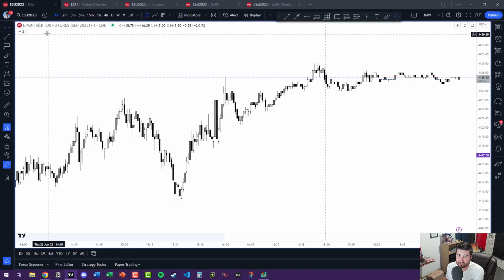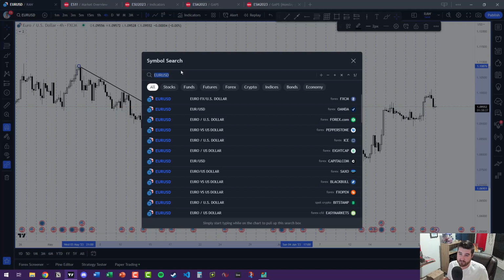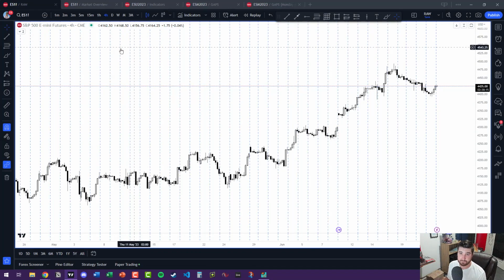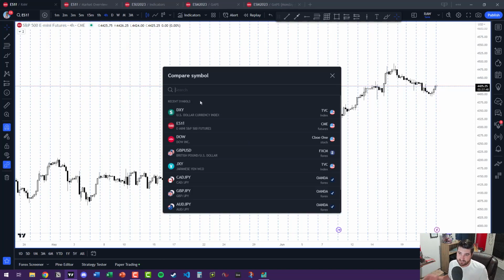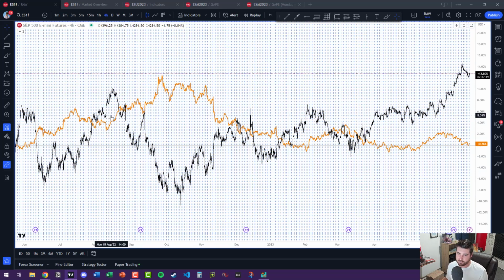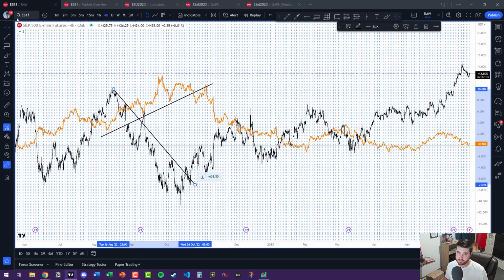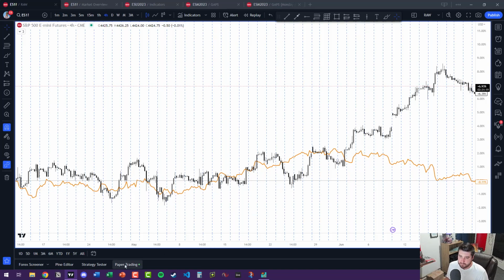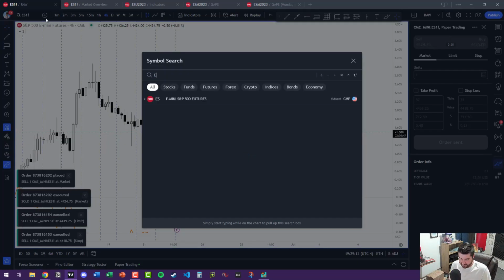Forex vs Futures (Quick Guide for Traders)